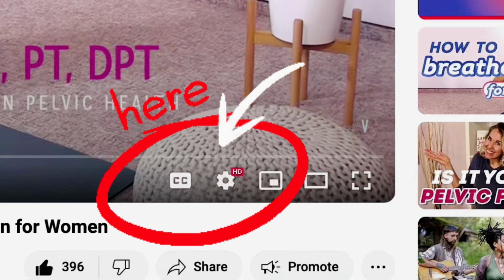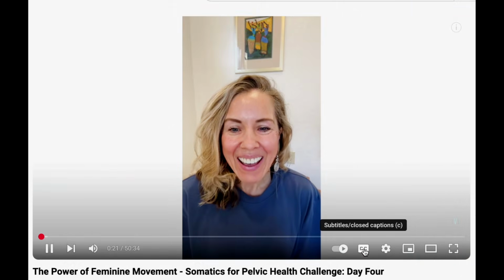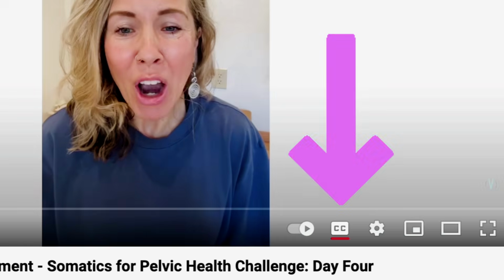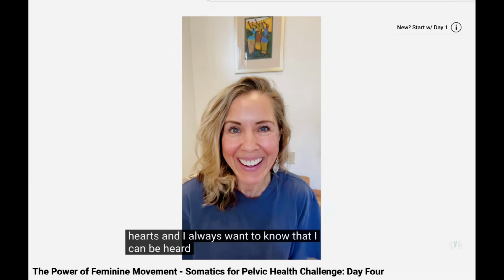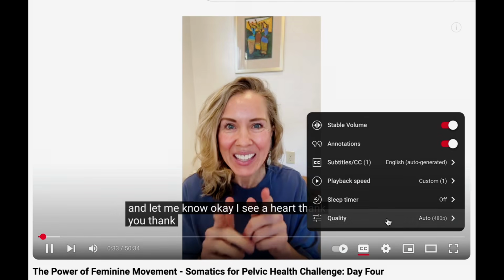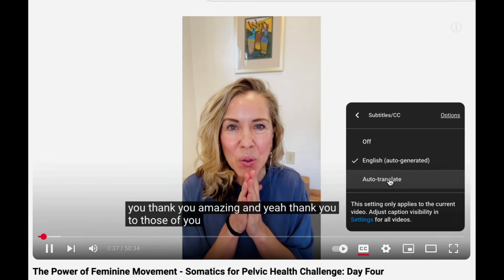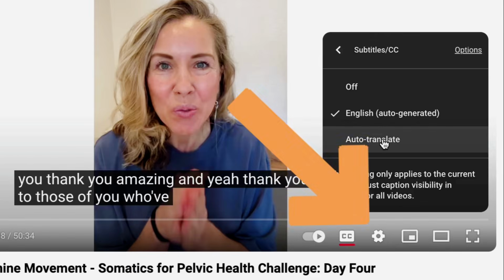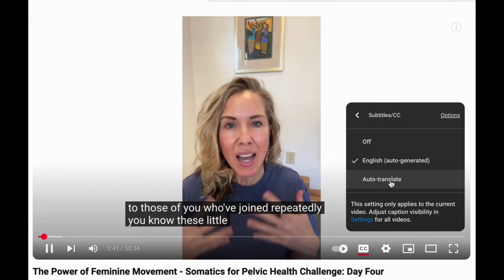How to Change Subtitles ▶️ Watch YouTube Videos in Any Language!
This quick tutorial shows how you can change the auto-generated English subtitles to YOUR language so you can easily watch my videos or any other YouTuber you love. Summary:
✅ Click on "CC"
✅ Then click the settings button (the wheel)
✅ Go to "Auto-Translate" and select your language

This tutorial is accurate as of January 2025. Things change quickly on the Internet, so the process may change in the future!

Does your pelvic floor need help?

WORK WITH ME:
💖Do you have pelvic organ prolapse? Get the first week of Lift for free

Do not rely on the information presented as a substitute for professional medical advice, diagnosis, or treatment. If you have health questions, consult a physician or other healthcare professional. Do not disregard, avoid or delay obtaining medical or health-related advice because of something you may have read, heard, or viewed on this site or channel. The use of any information provided on this (or any associated) video or website is solely at your own risk.

We cannot comment on your individual circumstances by personal email, nor will we provide medical advice, opinion, diagnosis, treatment, or medical services of any kind. Thanks for understanding.

To find a Pelvic Physical Therapist for assessment and treatment, check this link if you live in the United States of America If you live outside the US, search for a physiotherapist who specializes in pelvic floor dysfunction and rehabilitation.